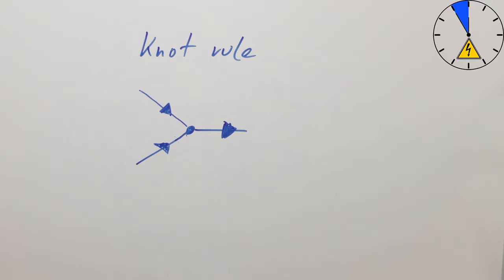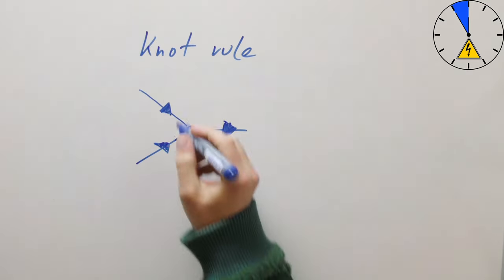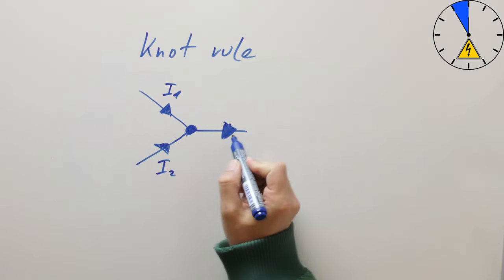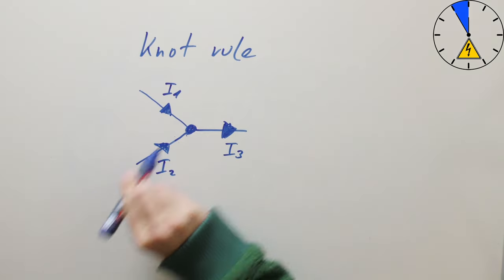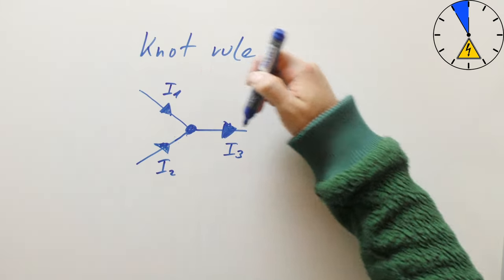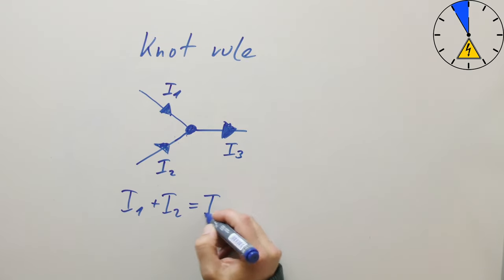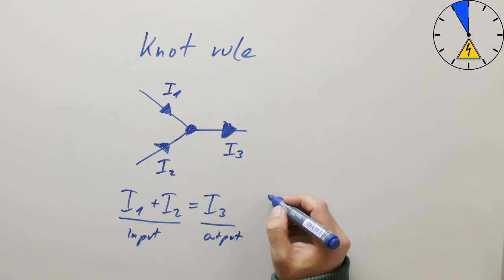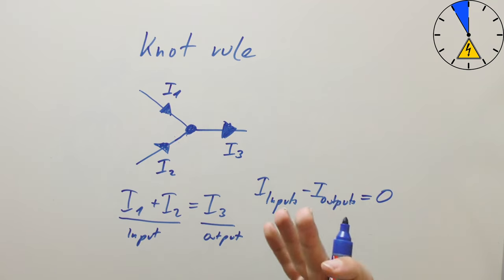Knot Rule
What is the knot rule? How to calculate the right current?